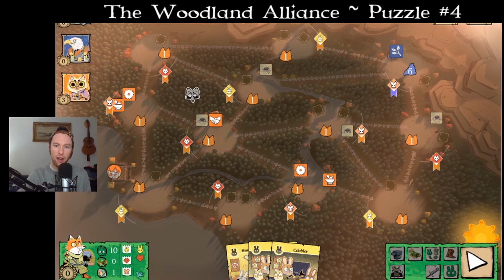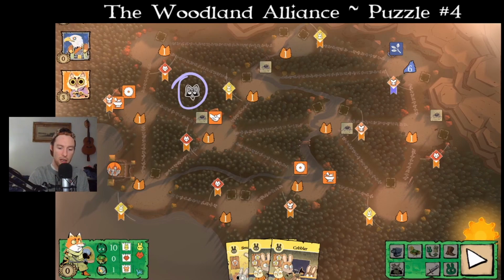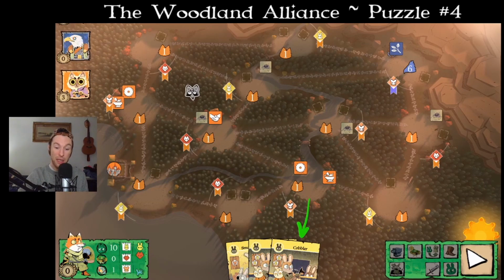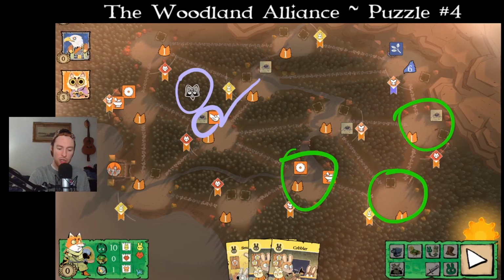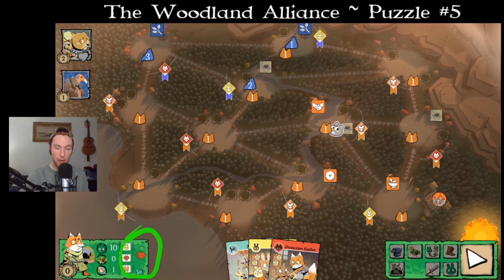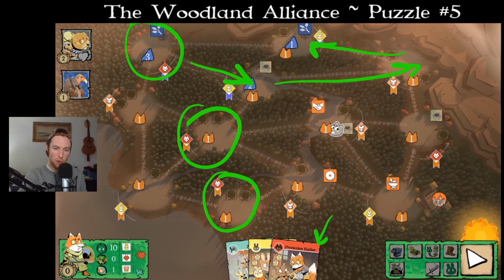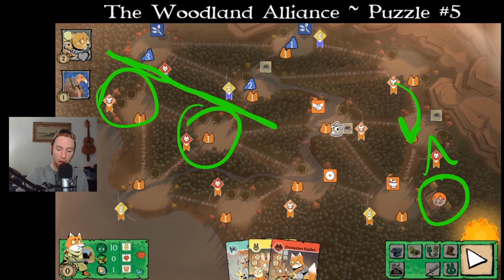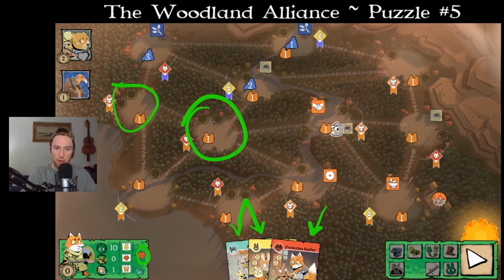Woodland Alliance Strategy & Puzzles, pt. 3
Continuing the Woodland Alliance opening puzzles series with #4 and #5. We'll take a look at two highly monochromatic starting situations.

00:00 - intro
00:28 - Puzzle #1
10:26 - Puzzle #2

Root is an asymmetric strategy wargame in a cute woodland setting. Play as the Marquise de Cat, Eyrie Dynasties, Woodland Alliance, Vagabond, Lizard Cult, Riverfolk Company, Underground Duchy, or Corvid Conspiracy. Typically a 4-player board game, the simplicity of the mechanics leads to impressively complex positions and the overall balancing leads to nail-biting games. Root was published by Leder Games in 2018, art by Kyle Ferrin.